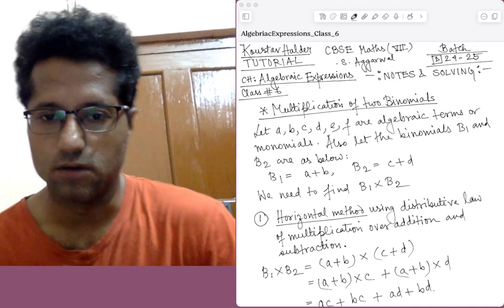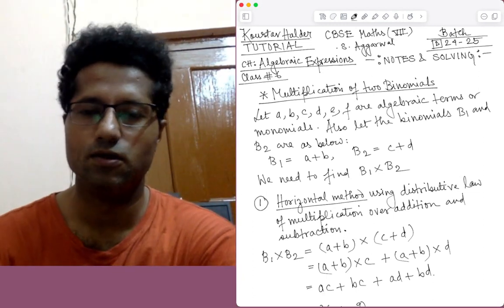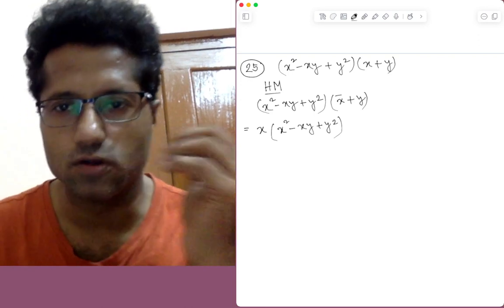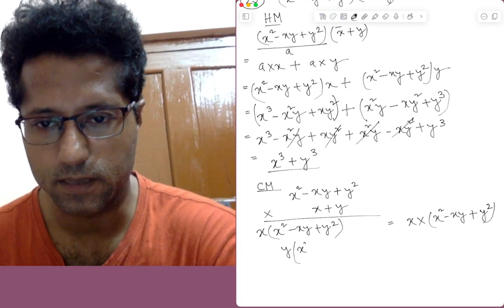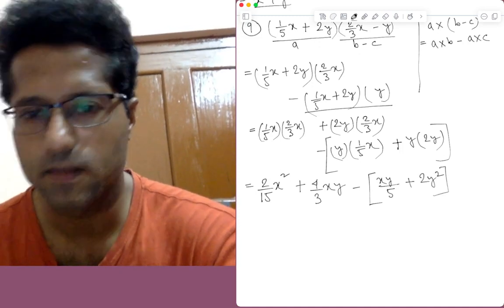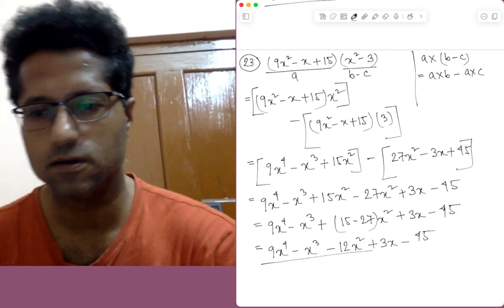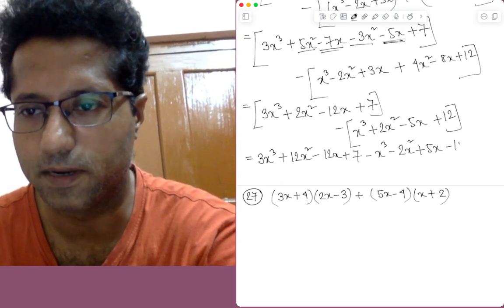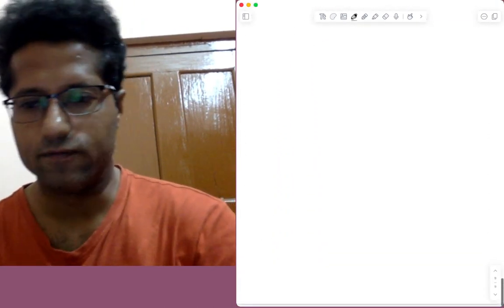CBSE Maths 7 RS Aggarwal | Algebraic Expressions | Multiplication of Binomials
Hello my dear students of CBSE class 7 !!! In this video I have discussed about how to multiply two binomials from the chapter of algebraic expressions.